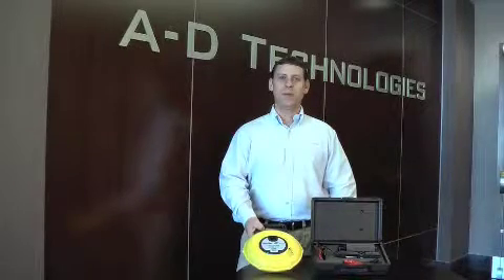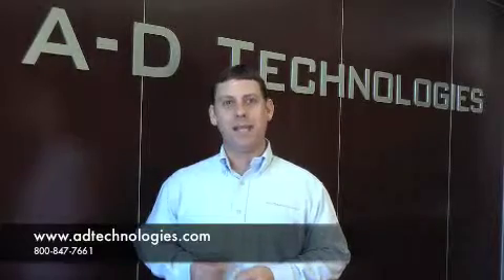Conduit Minute MDU Rodder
The Kati-Blitz® detectable rodder gets through long sections with lots of bends even in pipe systems where cables have already been laid and works where other pulling aids have not. The unique Polykat® fiberglass rod insert has rod ends at both ends with M5 screw threads for working in both directions. It can be wound in and out quickly with a crank drive without knotting or forming loops. The detectable rod can be detected with any industry standard transmitter.